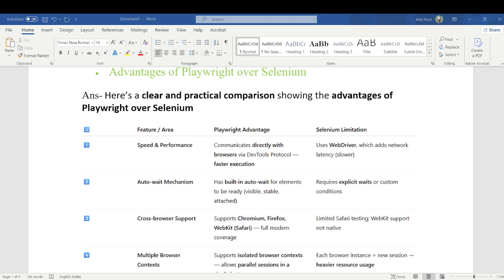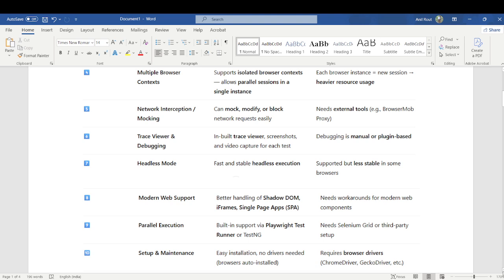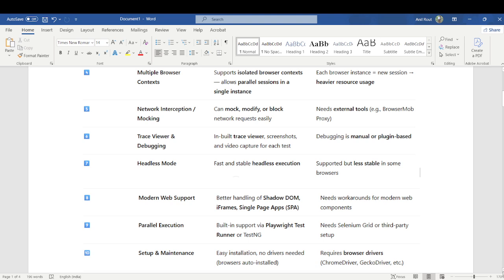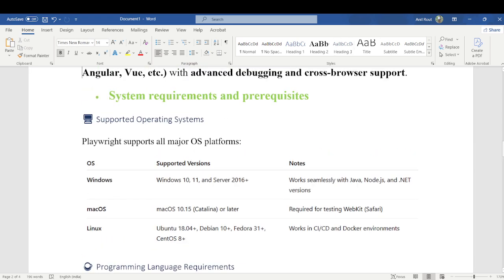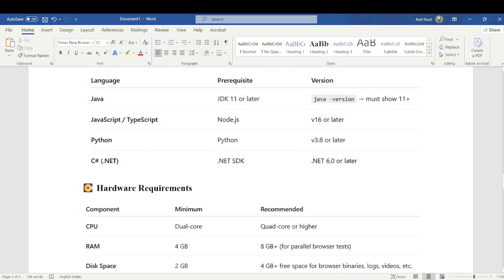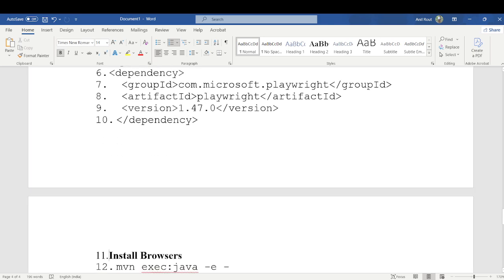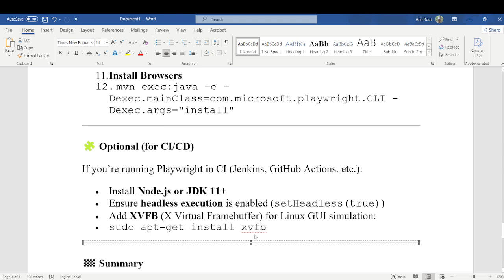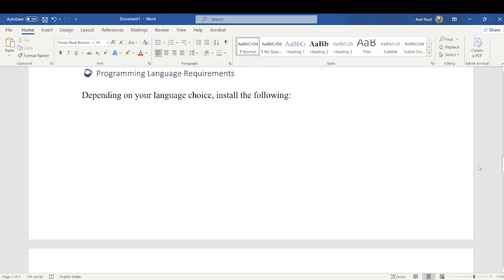Playwright vs Selenium | Modern Test Automation Framework Showdown 2025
Discover why Playwright is becoming the next-generation test automation framework — and how it outperforms Selenium in speed, reliability, and architecture.

In this video, we’ll explore the key advantages of Playwright over Selenium from both a QA Engineer and CTO perspective — covering technical insights, scalability, and modern architecture.

🚀 What You’ll Learn:
✅ Playwright vs Selenium — Core Differences
✅ Why Playwright is Faster and More Reliable
✅ Auto-waiting & Smart Element Handling
✅ Cross-Browser Support (Chromium, WebKit, Firefox)
✅ Parallel Execution & Context Isolation
✅ Network Interception, API Testing, and Tracing
✅ Headless Execution & Better Debugging Tools
✅ Modern DevOps Integration (Jenkins, GitHub Actions, AWS Lambda)

💡 CTO Insights:

Reduced test flakiness

Faster test execution cycle

Native cross-language support (Java, JS, Python, C#)

Lower maintenance cost with better synchronization

Ideal for microservices and cloud-based automation environments

This video is a must-watch for Automation Engineers, Technical Leads, and QA Architects looking to transition from Selenium to Playwright for faster, more scalable test automation.

Episode 1: Playwright Introduction

Episode 2: Playwright Architecture Explained

Episode 3: Playwright vs Selenium (this video)

Episode 4: Framework Setup using Playwright + Cucumber